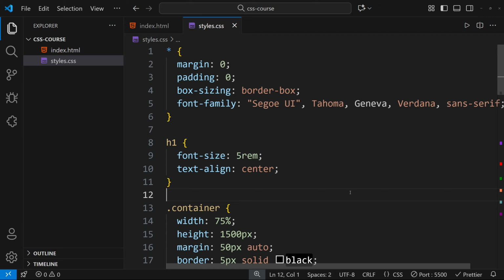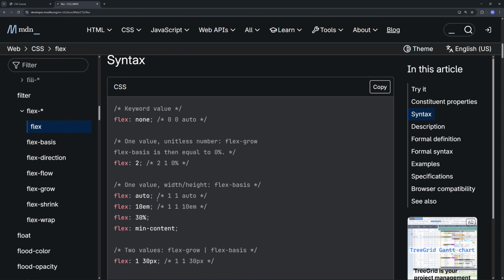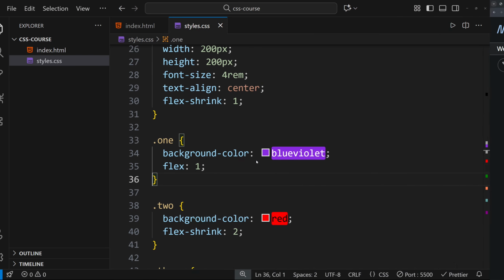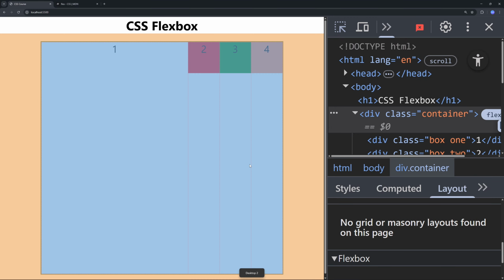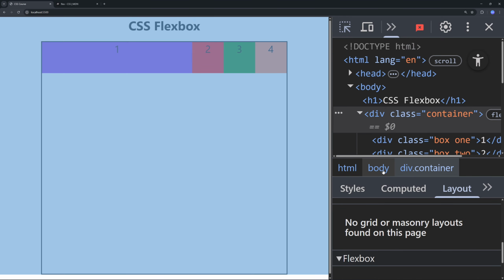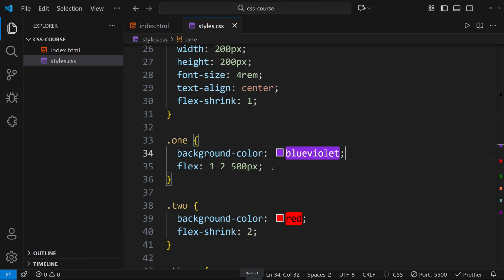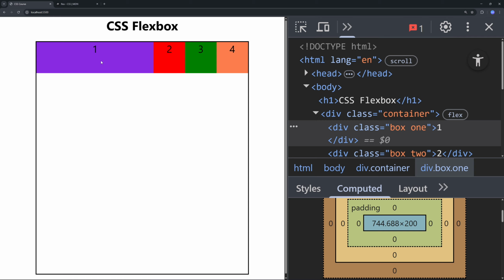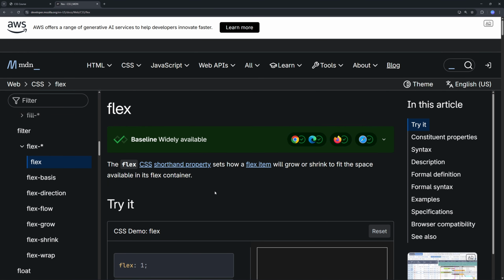CSS flex shorthand made easy 🔥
Learn how to simplify your Flexbox layouts with the powerful CSS flex property! In this tutorial, discover how flex combines flex-grow, flex-shrink, and flex-basis into a single shorthand property for cleaner, more efficient code. See real-world examples of different flex values, how ratios affect layout, and when to use presets like flex: 1 or flex: 0 1 auto. Perfect for developers who want to master responsive layouts, reduce CSS clutter, and build modern, flexible UI components!